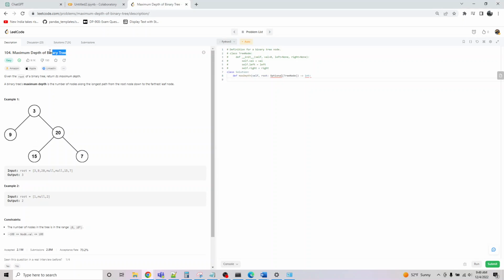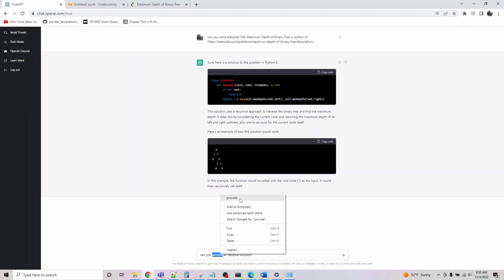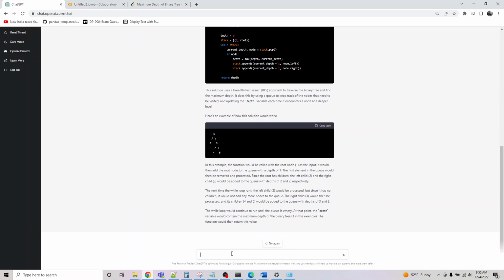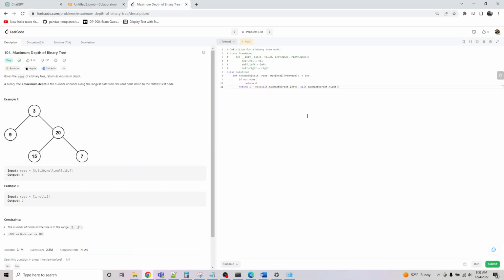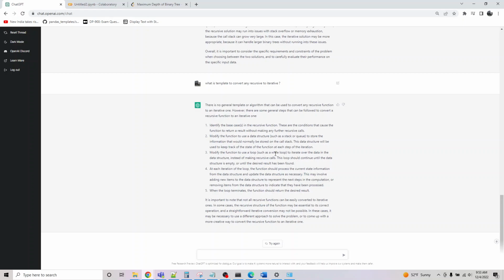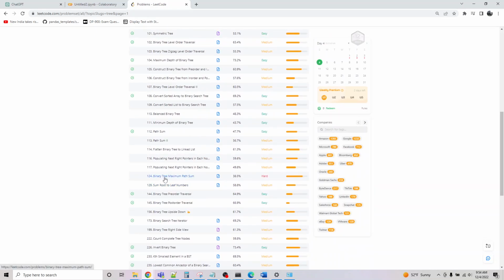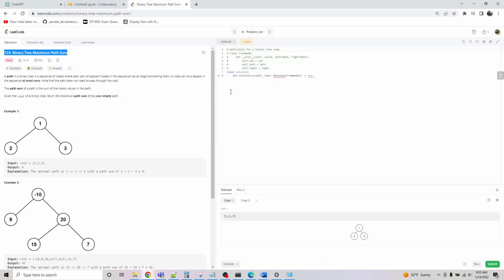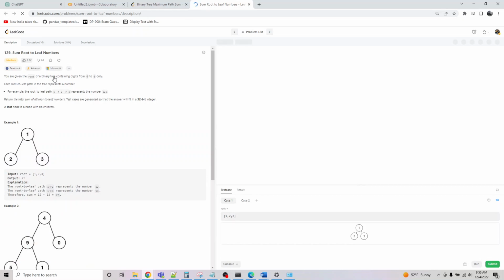OpenAI's ChatGPT Streamlit Series Part 4: Can ChatGPT solve your Leetcode problems?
Testing openai ChatGPT if it can solve leetcode problems